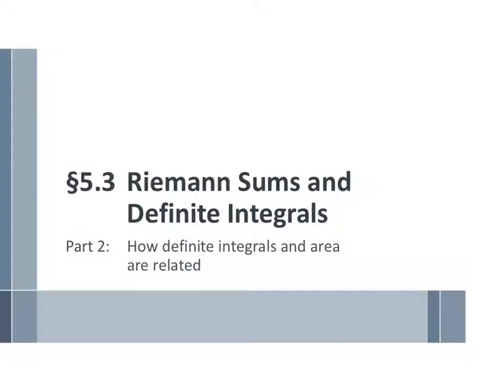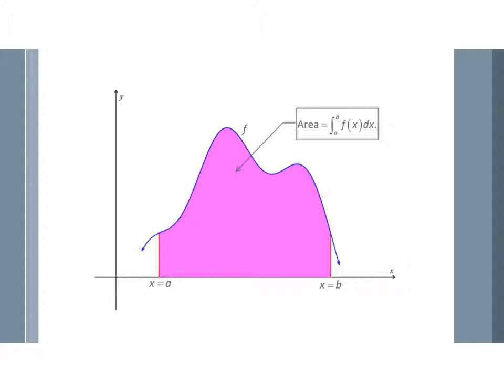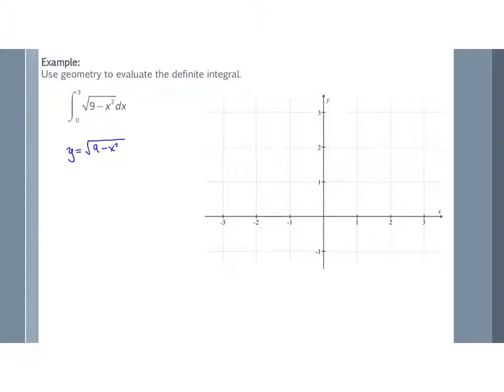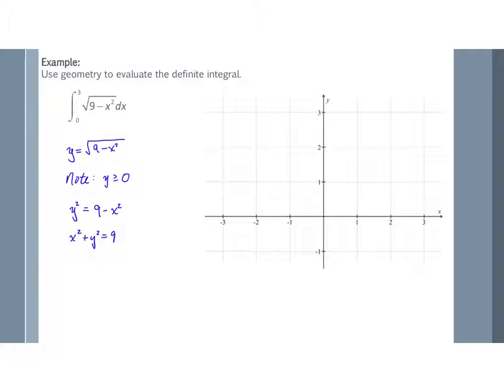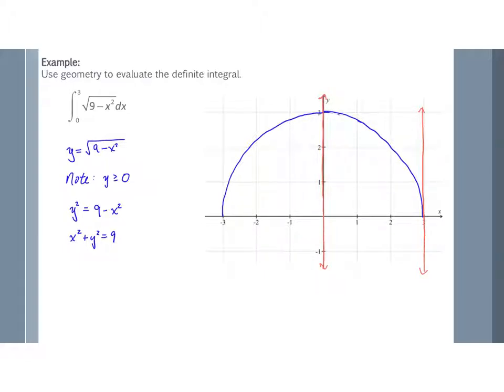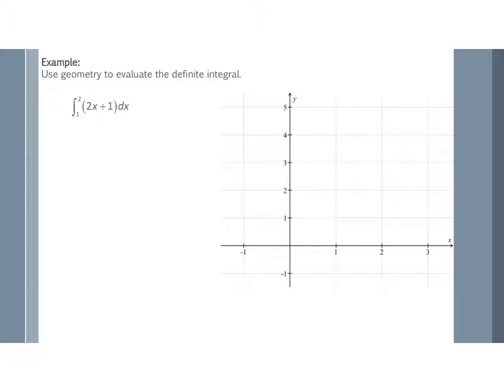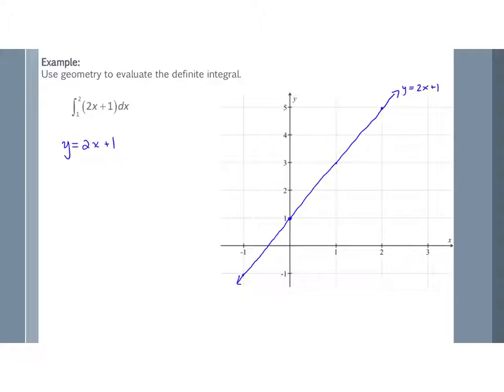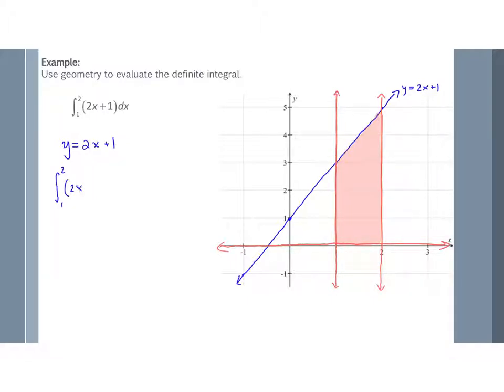5.3 Riemann Sums and Definite Integrals, Part 2